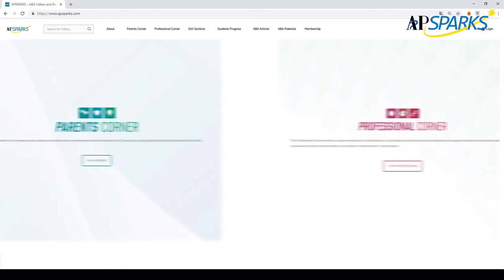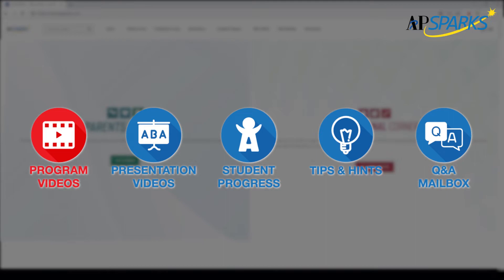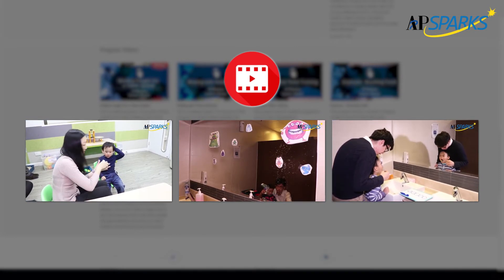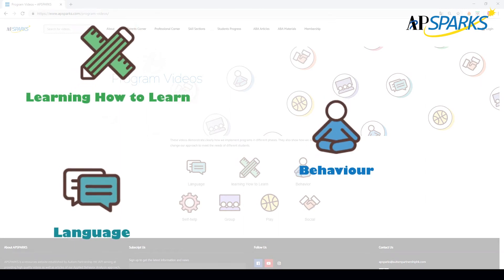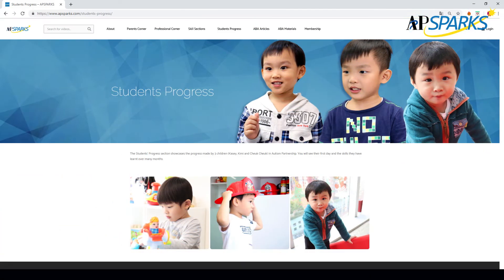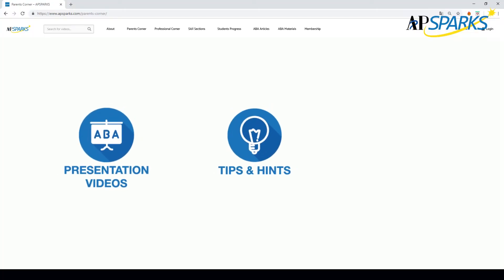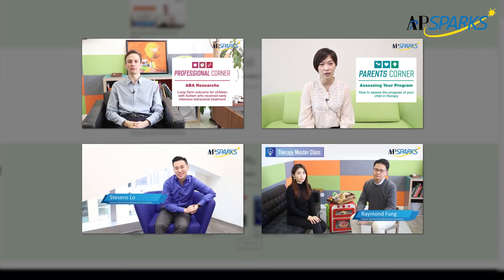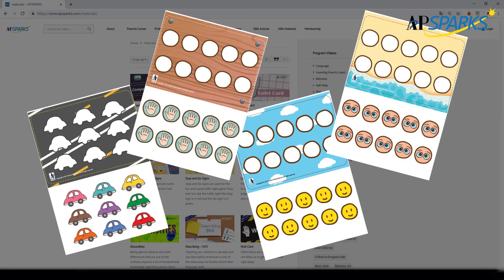APSPARKS - ASD and ABA Resource Website for ASD Parent and Professional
APSPARKS, a ABA resource website aims to spark your creativity, and spark your very own unique programming ideas for different children with autism using a more progressive style of ABA.

APSPARKS是一個自閉症和ABA資源非常豐富的網站，提供大量ABA教學視頻、文章及可供下載的ABA教材，致力成為為家長、老師及專業人士提供各種寶貴資源的平台。

中文版: apsparks.cn